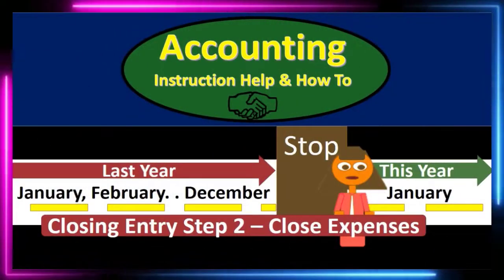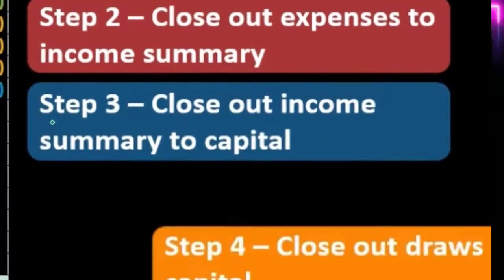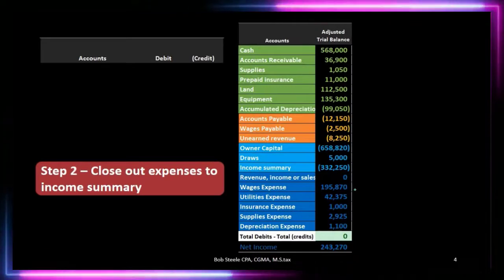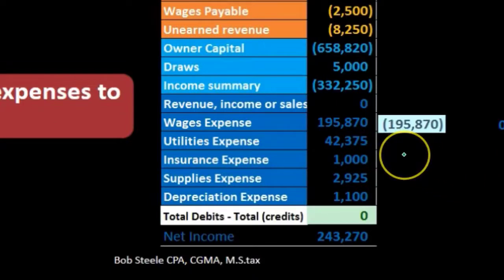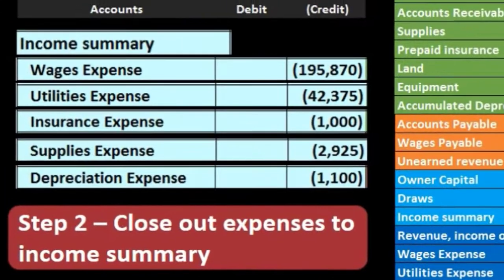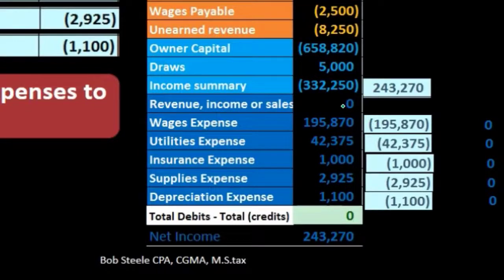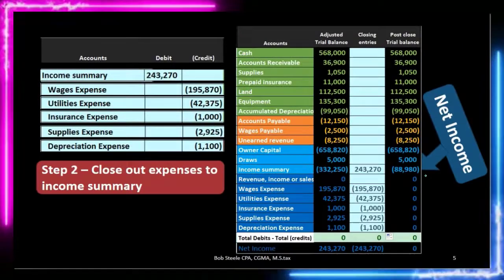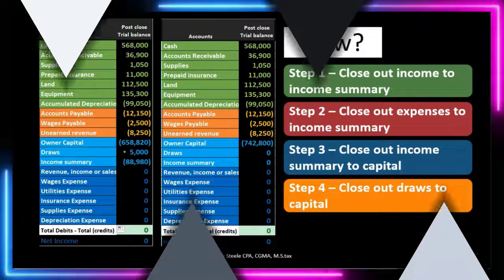Closing Step 2 of 4 - Journal Entry 2 of 4 40 400 Financial Accounting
Closing Step 2 of 4 - Journal Entry 2 of 4
Financial Accounting